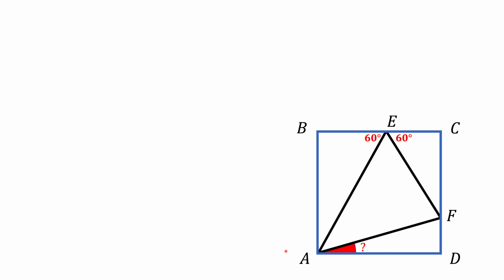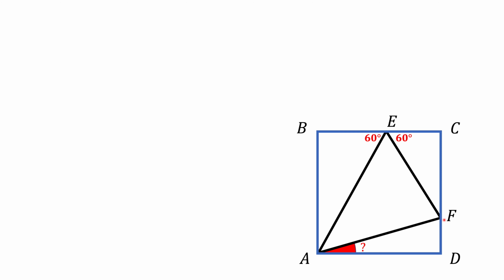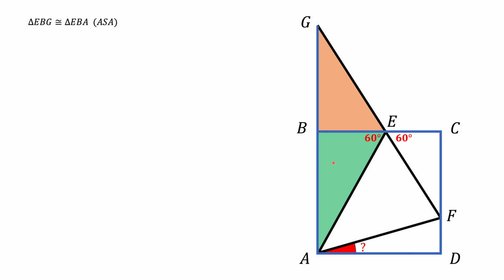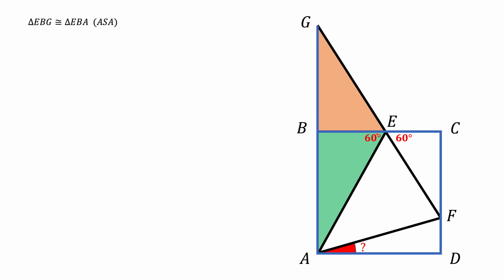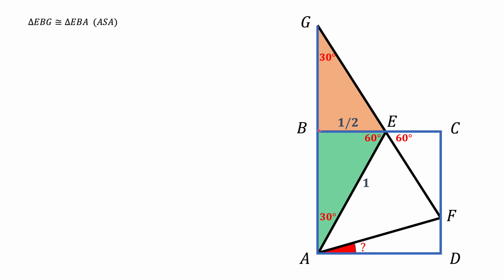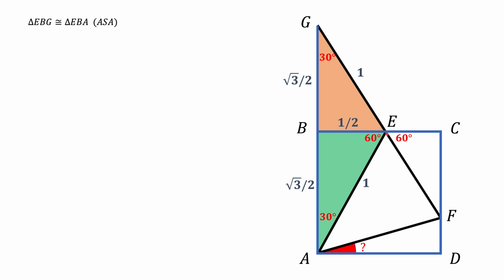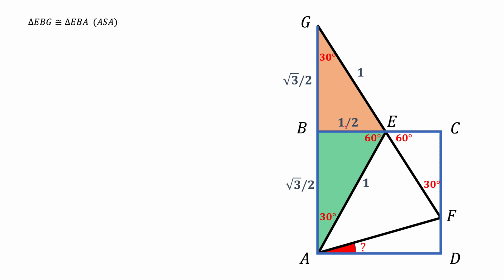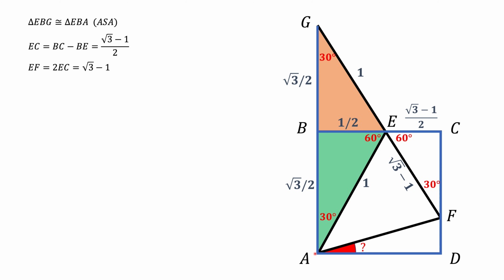Square and angles